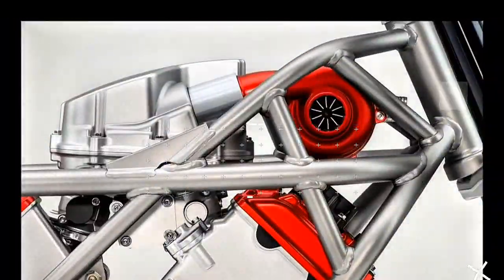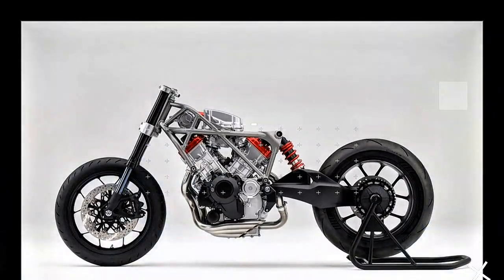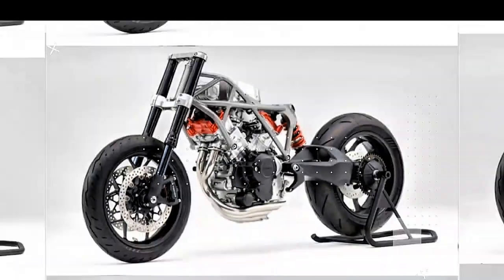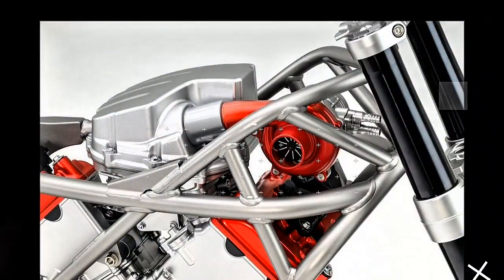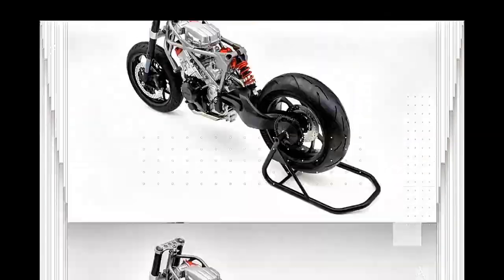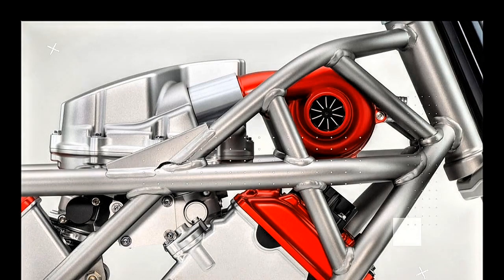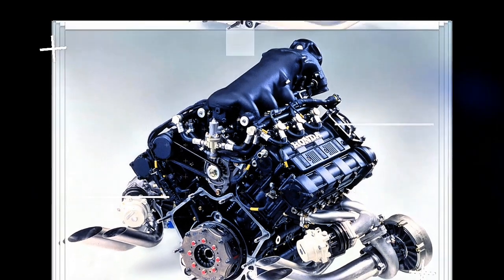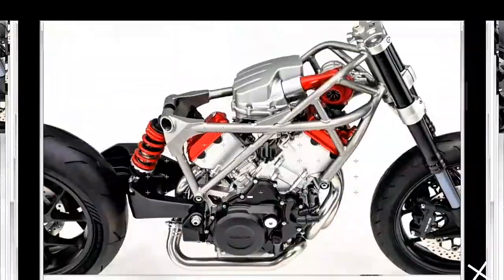HONDA'S SECRET ENGINE REVEALED! World's First Forced Induction V3 - What You Need to Know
Get ready for a game-changer in automotive innovation!

Honda just unveiled the world's FIRST forced induction V3 engine! What makes this engine so revolutionary?
How will it impact the future of driving?
Discover the cutting-edge tech behind this breakthrough!

Watch now and be among the first to know!